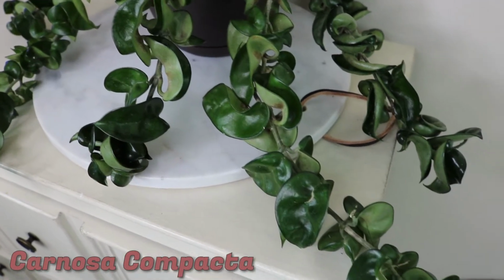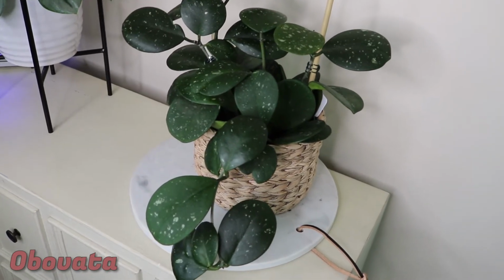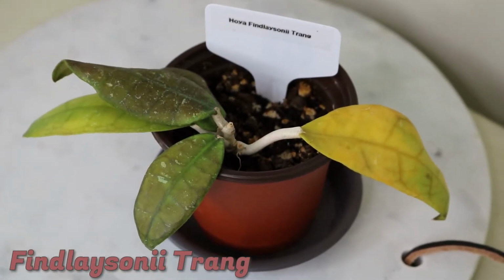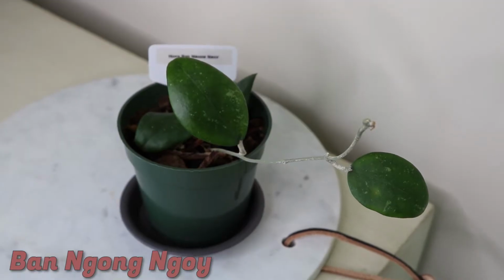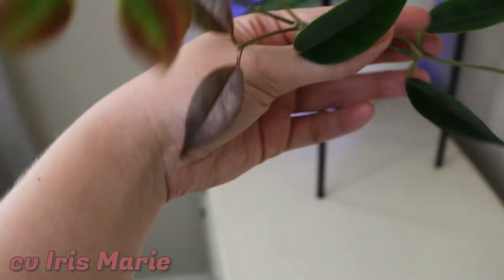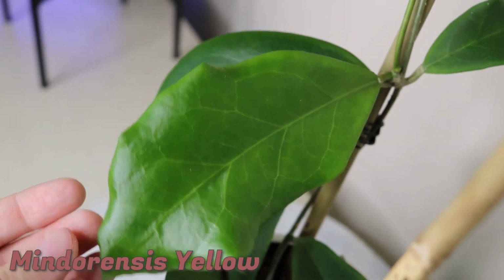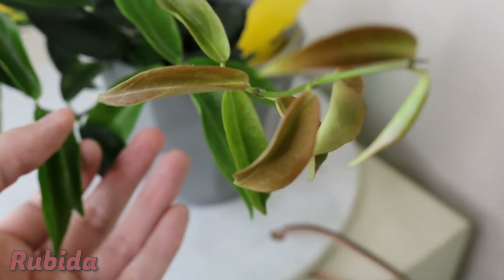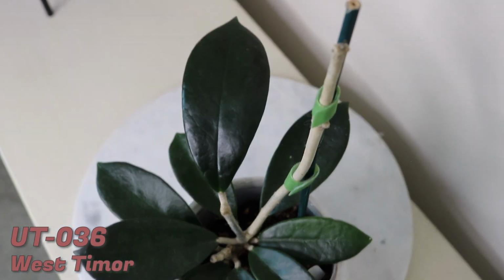UPDATED: Hoya Collection Fall 2021 | DreamsofHoya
Meet my Hoyas! ... well MOST of them ;)

**Plant Products I Use & Recommend**

LIGHTS
LED Bar Grow lights
Grow Bulbs (SunBlaster)

ACCESSORIES
Clips for trailing plants/walls
Plant clips
Plant Velcro
Small, Stackable Trellis
Plant Tags
5 pack Macrame
3 inch net pots (for LECA)
S-hooks for hanging plants

PEST PREVENTION
Mosquito bits
Granular Systemic

If this makes you uncomfortable, please don't use them - just google the item you need. I've been creating content for almost 4 years with no profit, so if you're buying the item anyway, it's a good way to give back and support my channel - at no additional cost or effort from you. Thanks in advance!